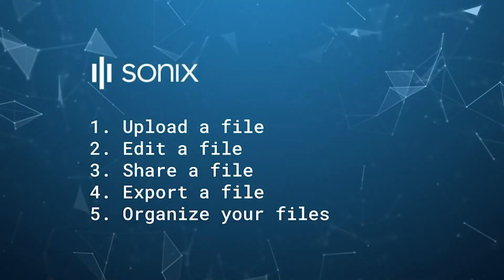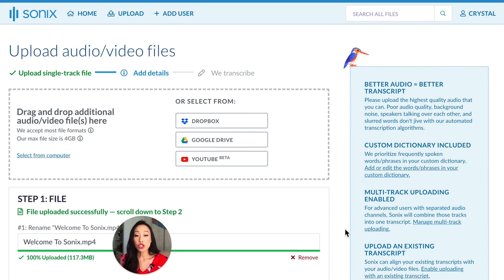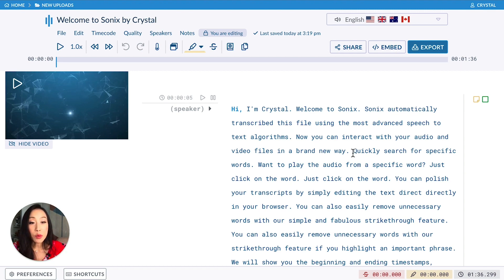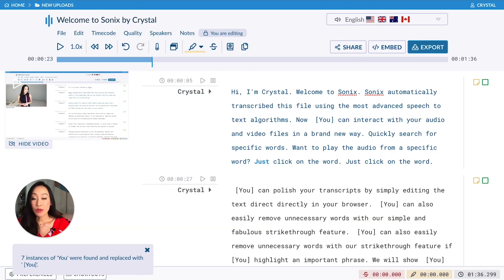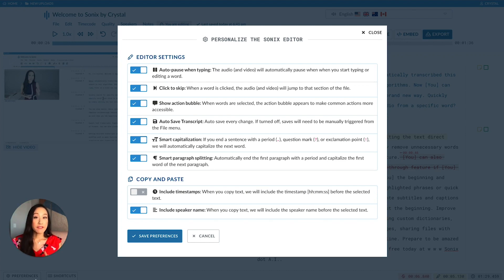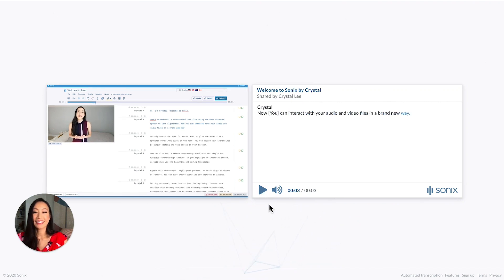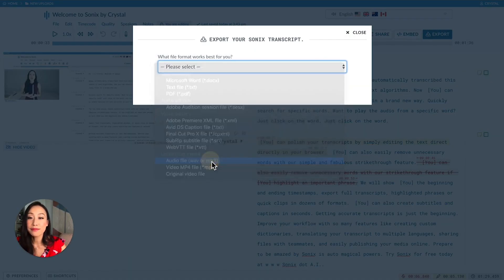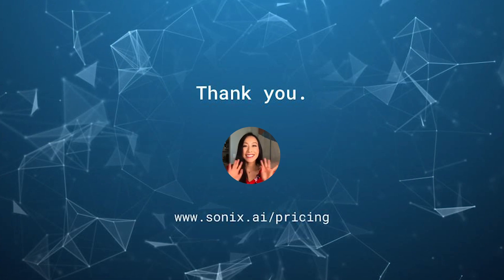Introduction to Sonix: Learn the basics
Crystal Lee walks you though how Sonix helps you accurately and quickly transcribe your audio and video files.

Sonix is the world leader in automated transcription. Quickly and confidently convert your audio to text with our cutting-edge artificial intelligence. Then, polish your transcripts with our world-class, in-browser editor.

Five key features in Sonix:
1. Upload a file (0:34)
2. Edit a file (2:54)
3. Share a file (6:31)
4. Export a file (7:34)
5. Organize your files (9:06)